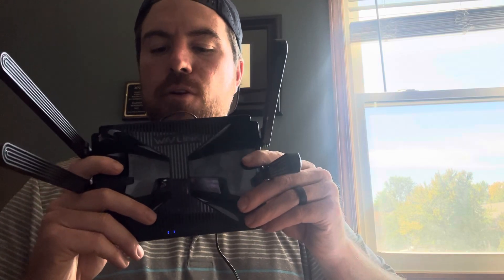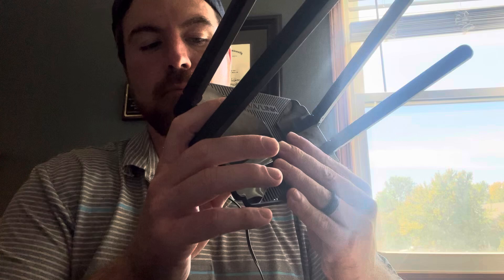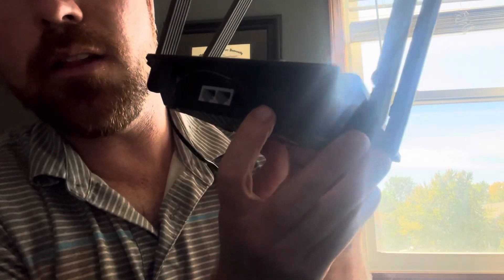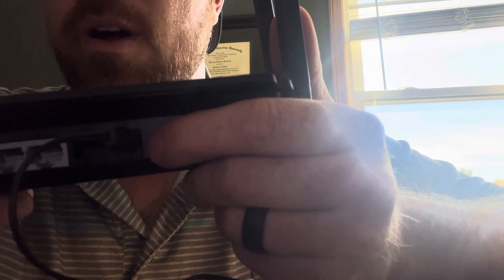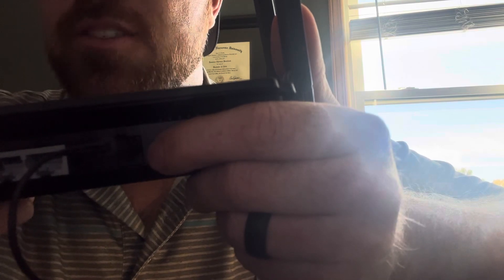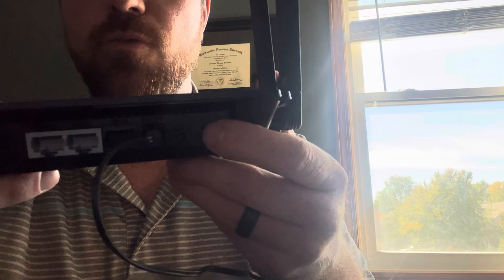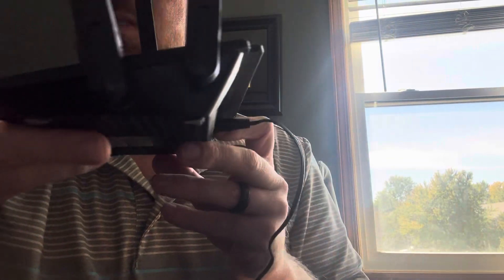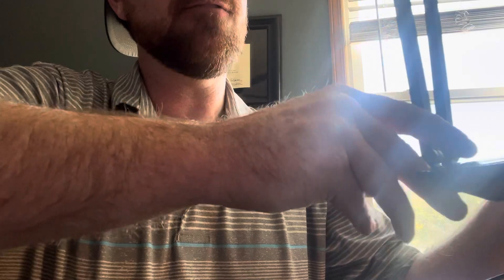Wavlink Mesh Router Factory Reset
Here is quick video on how to reset the Wavlink Mesh Router.  Here is the best price